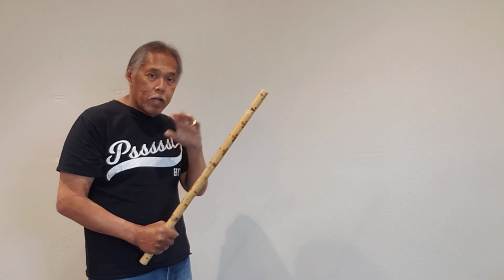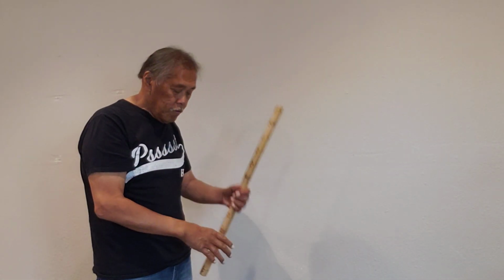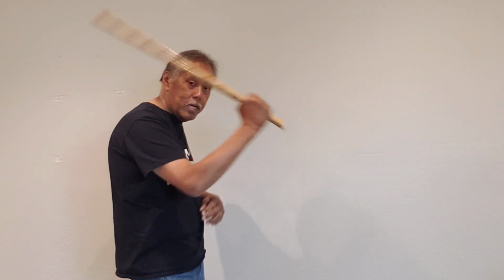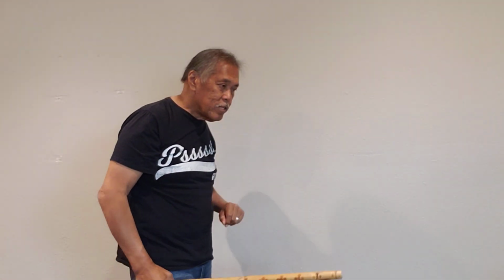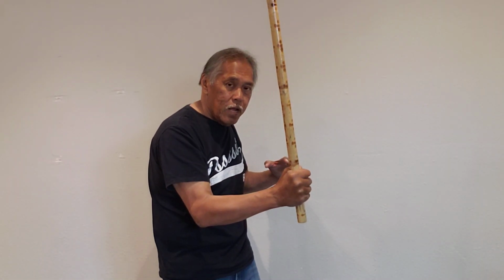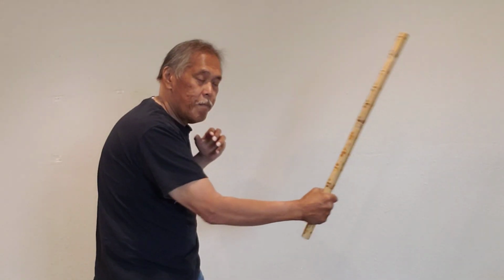COACHING TIPS: SHORT TO LONG STICK HITTING.FILIPINO MARTIAL ARTS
This is about multiple hitting.  Whether you practice Arnis, Kali, Escrima, Eskrima or any of the Filipino Matial arts, these are additions to your tool box.  You can design your own drills and exercises.  This is just a baseline.  You are an experienced martial artist, you can develop yourself and your students to be better then you.
Filipino Boxing, Dumog and stick fighting, sinawali , Panantukan, stick fighting, knife ,sword

SCRIBE TO YOUTUBE: rene latosa